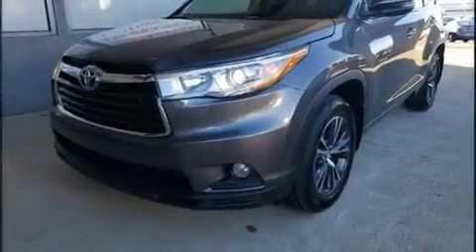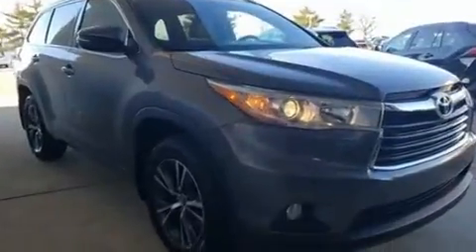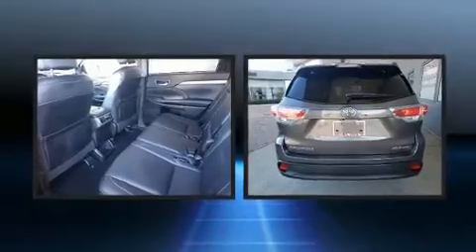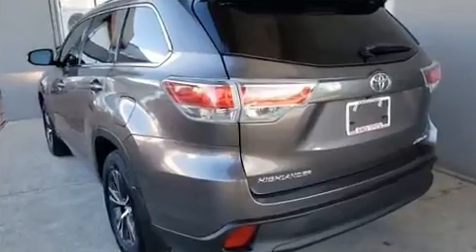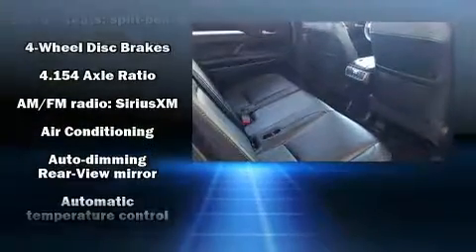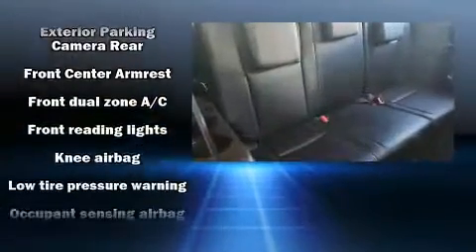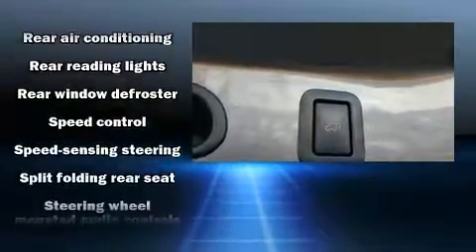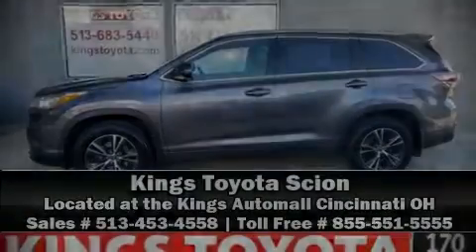2016 Toyota Highlander XLE V6 in Cincinnati, OH 45249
Kings Toyota
4700 Fields Ertel Rd.

Sensibility and practicality define the 2016 Toyota Highlander. With just over 40,000 miles on the odometer, this 4 door sport utility vehicle prioritizes comfort, safety and convenience. Smooth gearshifts are achieved thanks to the 3.5 liter 6 cylinder engine, and for added security, dynamic Stability Control supplements the drivetrain. Toyota infused the interior with top shelf amenities, such as: leather upholstery, a rear window wiper, an automatic dimming rear-view mirror, front dual-zone air conditioning, power moon roof, a power liftgate, and power windows. Premium sound drives 6 speakers, providing you and your passengers a sensational audio experience. Toyota ensures the safety and security of its passengers with equipment such as: dual front impact airbags with occupant sensing airbag, front side impact airbags, traction control, brake assist, ignition disabling, and 4 wheel disc brakes with ABS. Sophisticated all wheel drive assures superb handling in any weather condition. This vehicle has achieved Certified Pre-Owned status, by passing Toyota's comprehensive certification process. We pride ourselves in consistently exceeding our customer's expectations. Stop by our dealership or give us a call for more information.